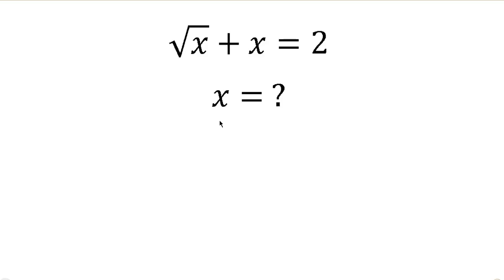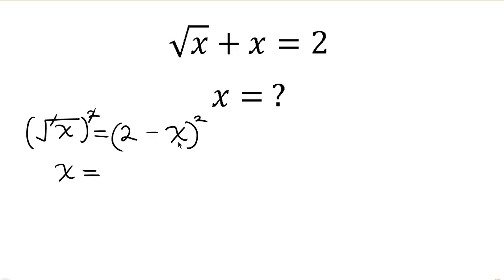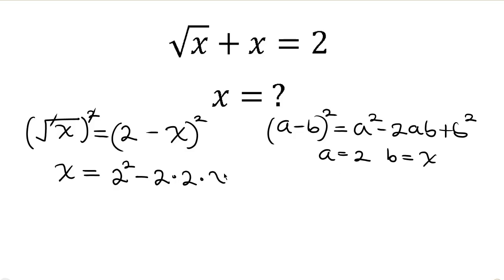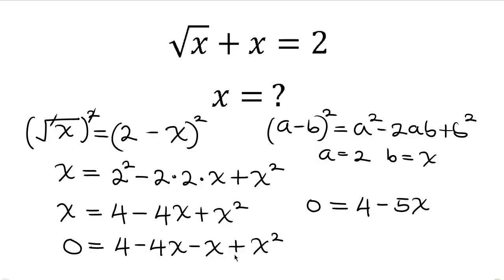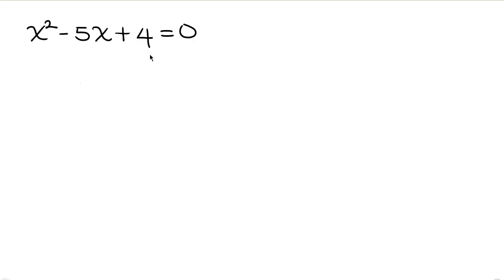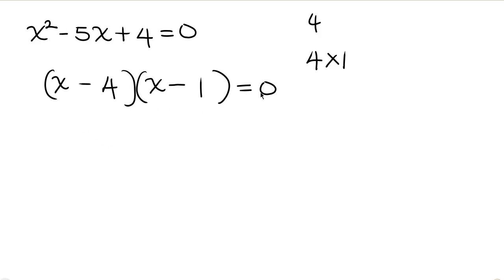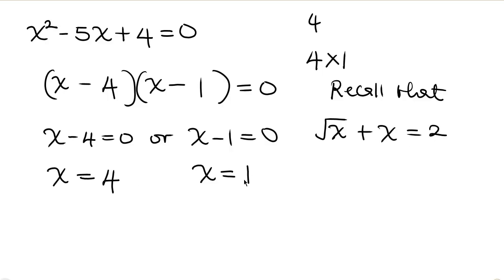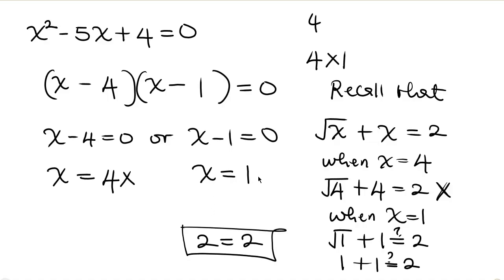A Very Nice Math Olympiad Problem | Evaluate x | You Need To Know This Trick | Algebra